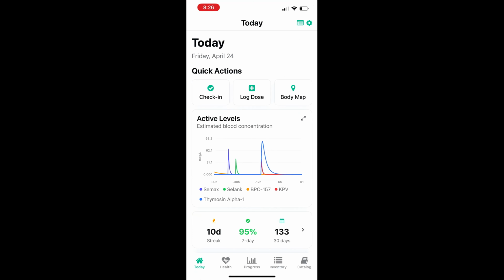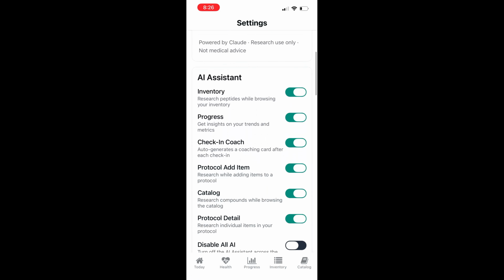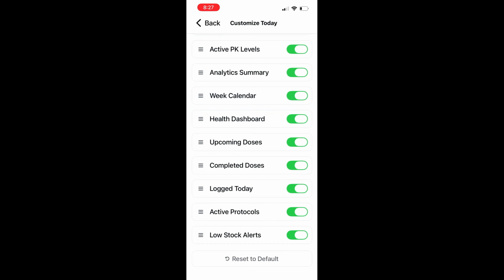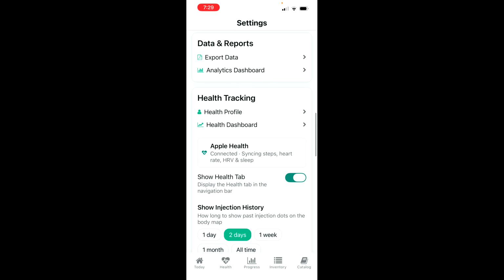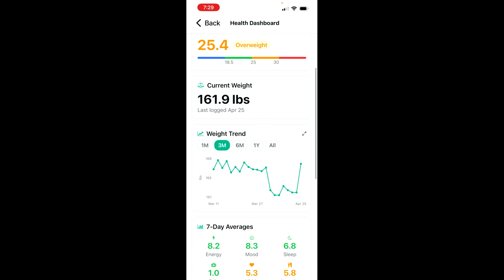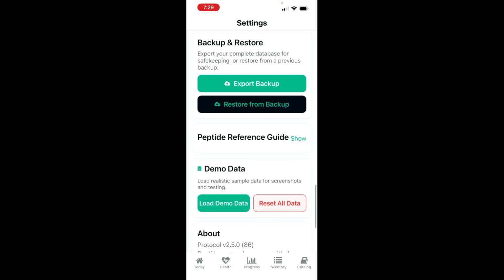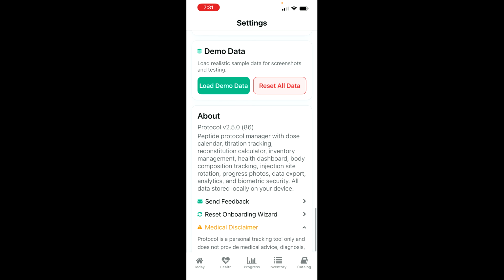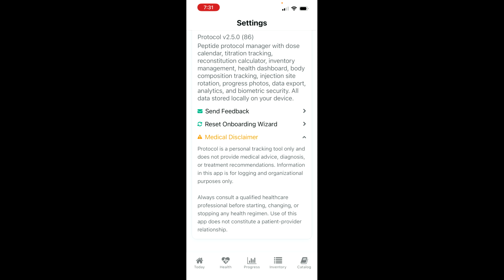Protocol App Settings Guide | Customize Your Peptide Tracker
Learn how to customize Protocol Health Tracker to fit your peptide,
TRT, or GLP-1 protocol. This settings walkthrough covers everything
you need to get the most out of the app.

In this video:
- Renaming and toggling the AI Research Assistant
- Purchasing additional AI queries
- Customizing notifications and the Today screen
- Setting your injection history timeframe
- Exporting health reports
- Health tracking options
- Backup and restore
- Sending feedback

Protocol is the most complete tracker for peptides, TRT, and GLP-1
compounds. Log doses, track injection sites, monitor your protocol,
and get AI-powered research support -- all in one privacy-first app.

for tutorials on the dose log, injection map, AI assistant, and more.